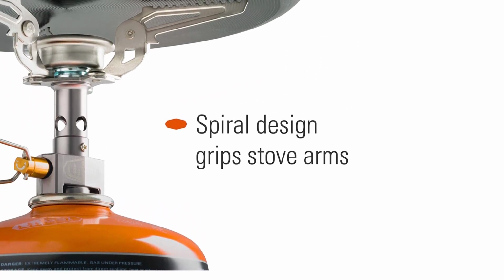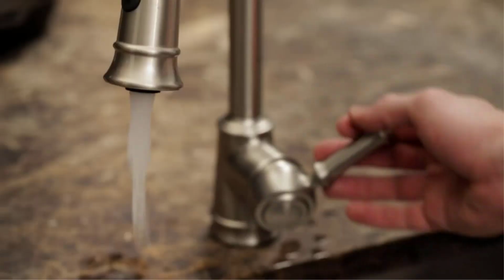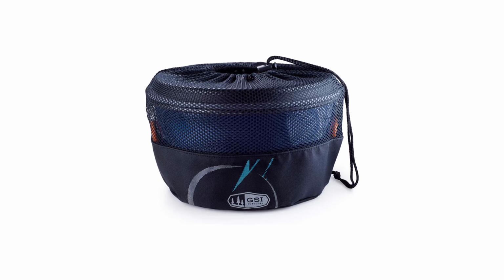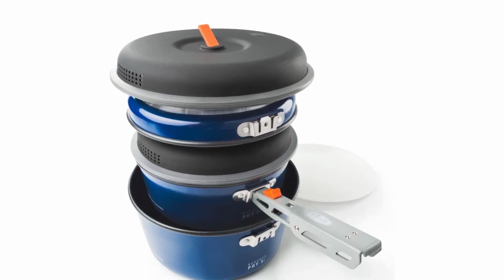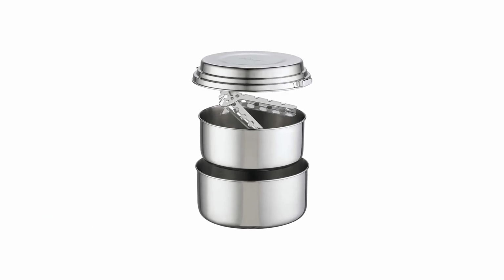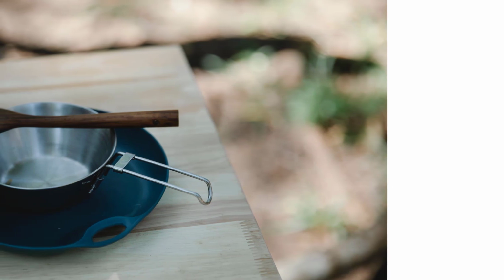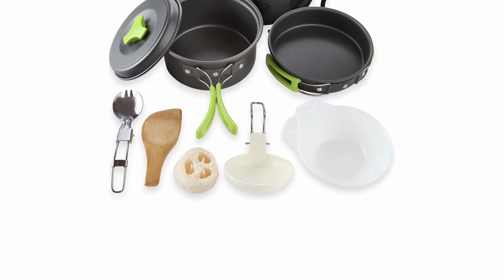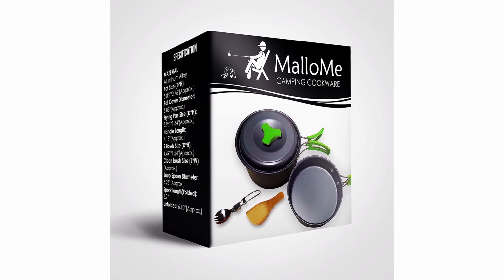Top 5 Best Camping Cookware Sets Review of 2023 l Best Camping Cookware Sets Price on Amazon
1. GSI Outdoors
2. Lodge Dutch Oven Combo
3. GSI Outdoors
4. MSR Alpine 2-Pot Set
5. MalloMe Camping Cookware Mess Kit